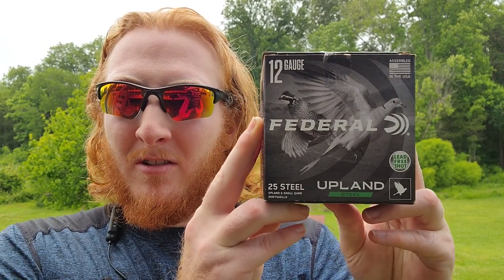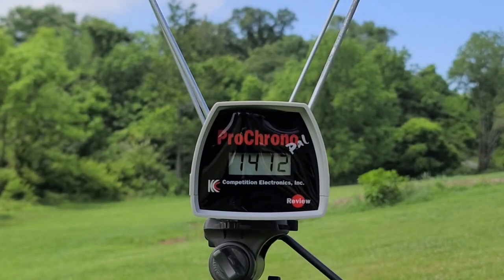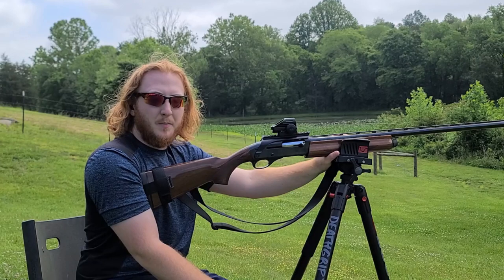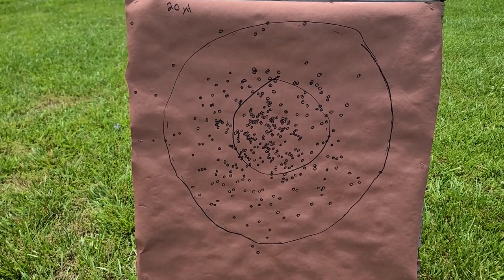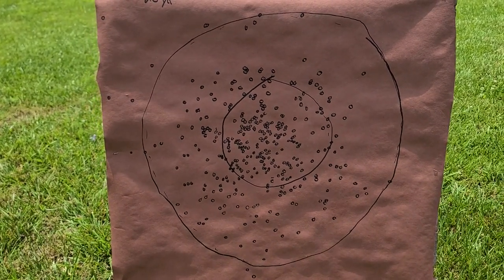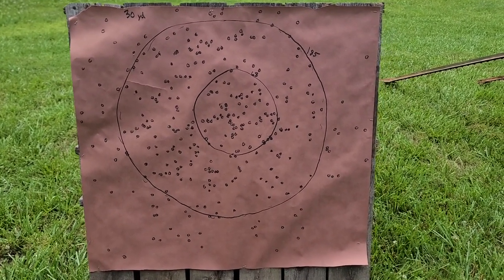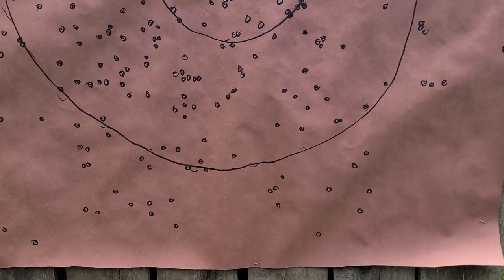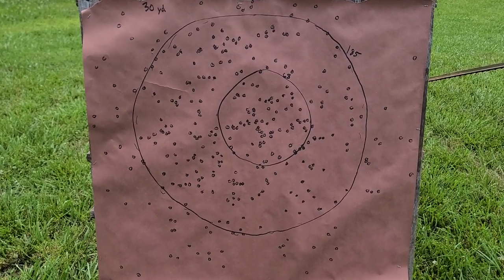Federal Upland Steel #6 Pattern Test At 20, 30, & 40 Yards W/ Remington 11-87 & Stock Modified Choke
Today we venture into upland and small game pattern tests with the Federal Upland Steel 6s through the Remington 11-87 and the stock .707 modified choke and pattern test them at 20, 30, and 40 yards. Will these be a good upland or small game load? Stick around and find out!

Matt Tyree
332 W Lee Hwy
PMB 130